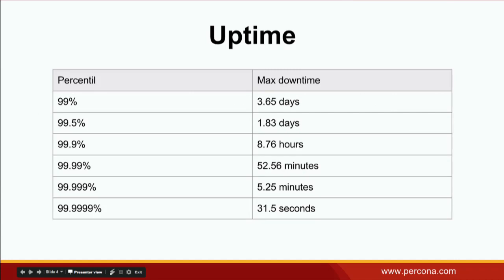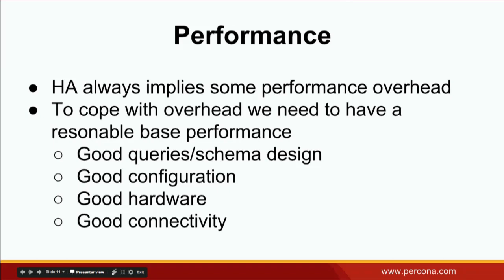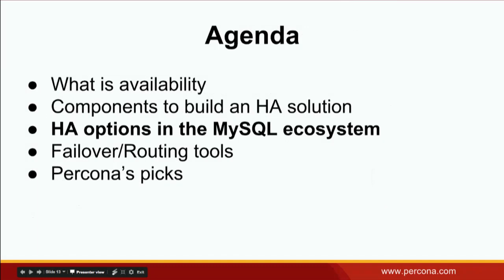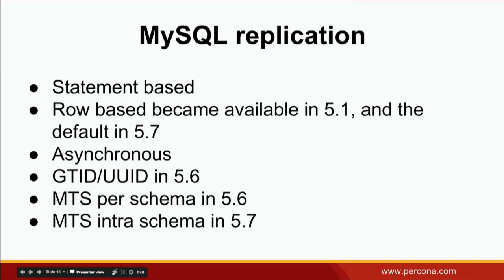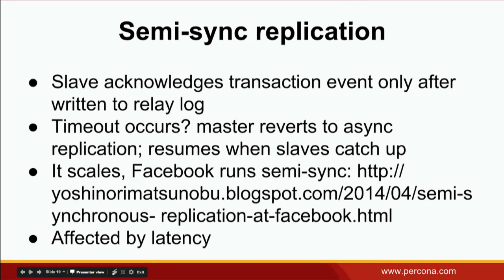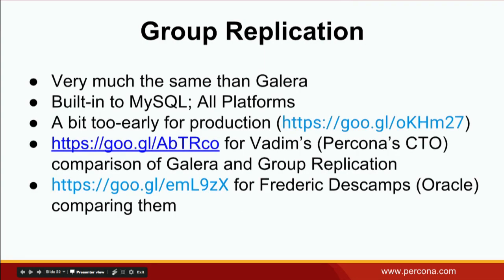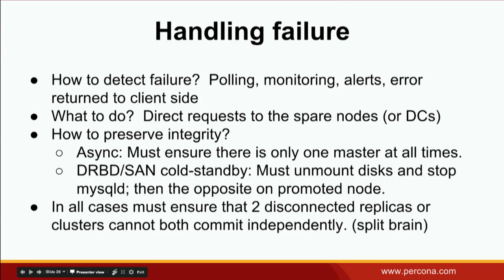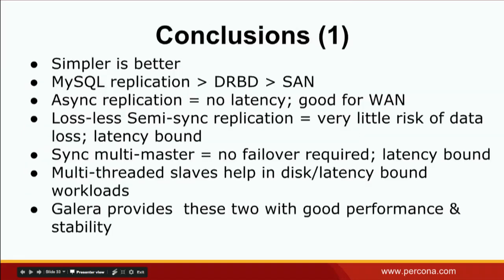Choosing a MySQL High Availability Solution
Marcos Albe (Percona) delivers his talk "Choosing a MySQL High Availability Solution" on Day 1 of the Percona Live Open Source Database Conference 2017, April 25th, at Santa Clara, CA.

The MySQL world is full of tradeoffs and choosing a High Availability (HA) solution is no exception. Learn to think about High Availability the Percona way, and use the solutions that we deploy on a regular basis.